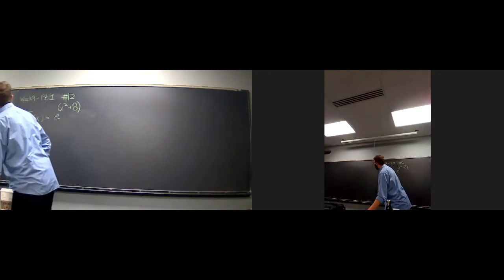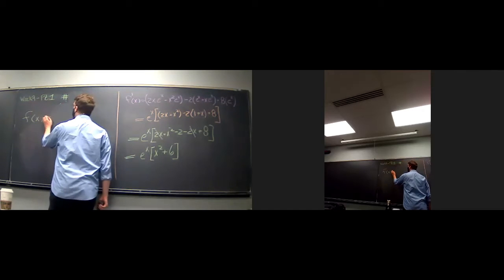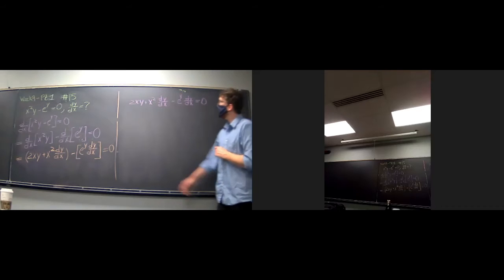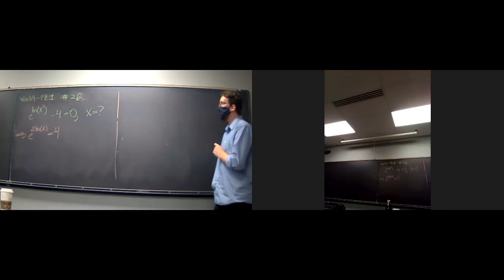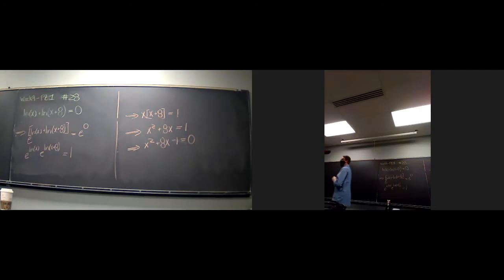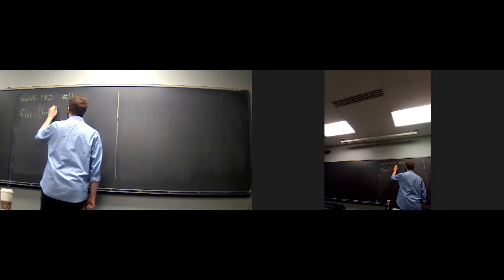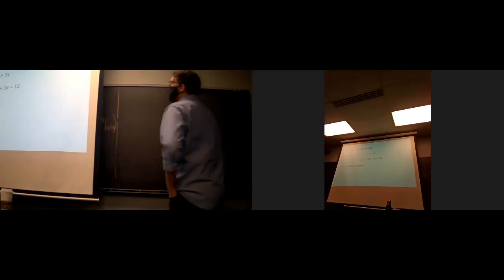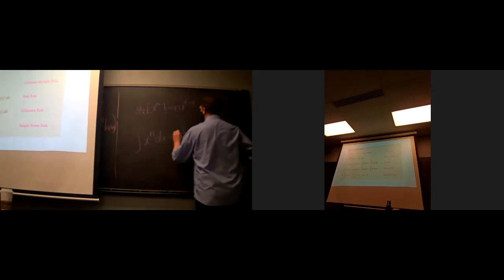Apr 6 - TTh - Lecture 18